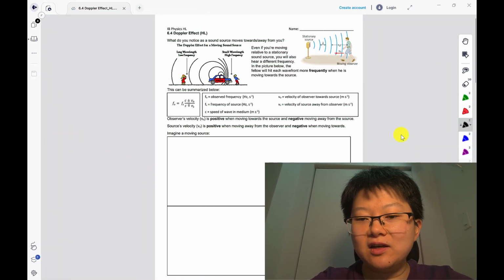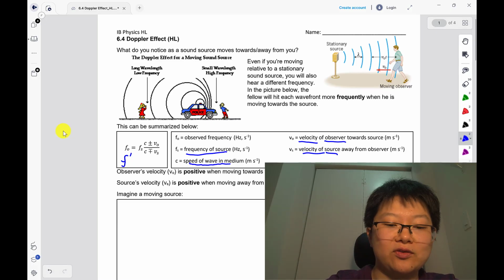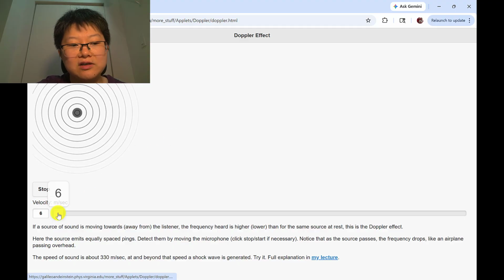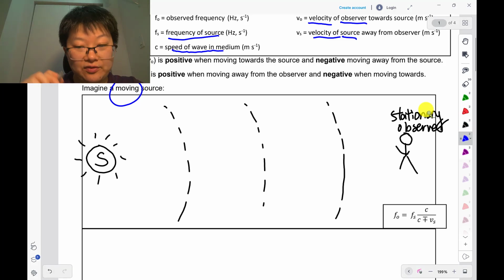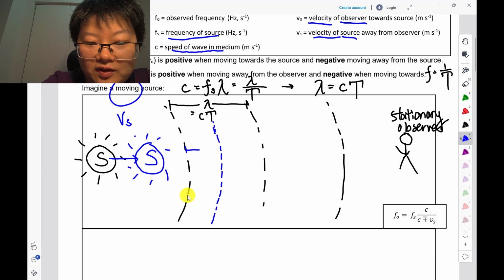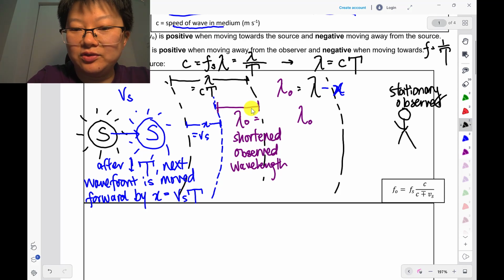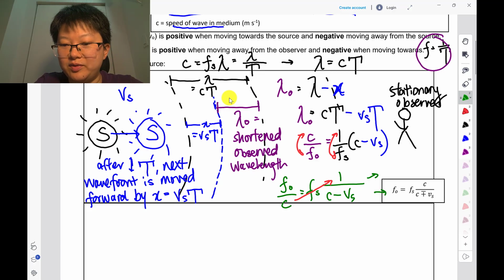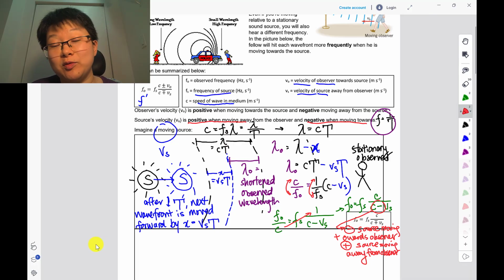Topic C.5 _6.5 Doppler effect _equation derivation_HL part 1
This is part 1 of 2 for deriving the doppler effect equation specifically for a moving source. Part 2 will be the portion of the equation responsible for a moving observer.

This video is intended for educational use only.